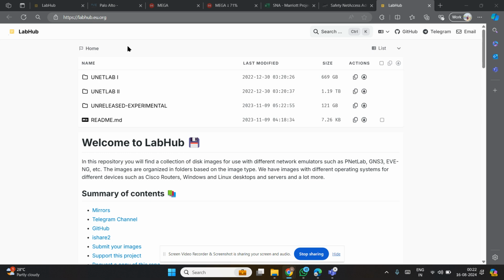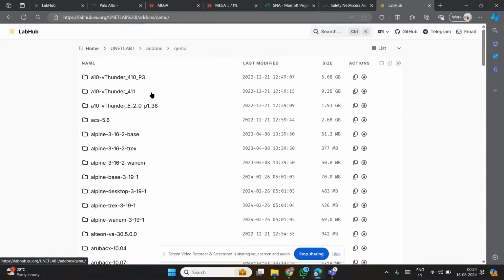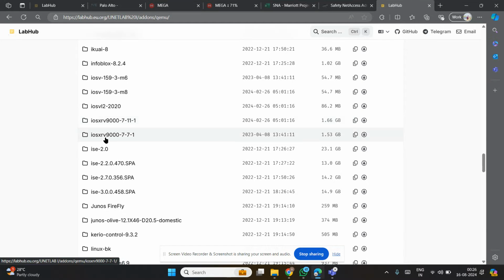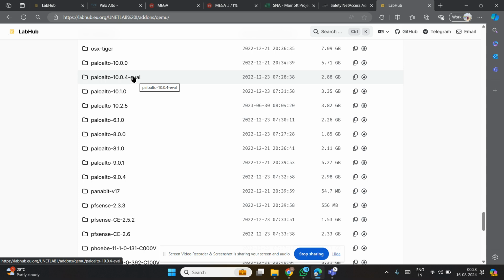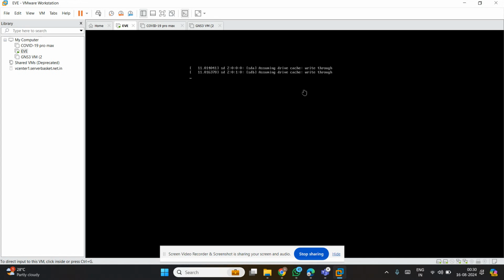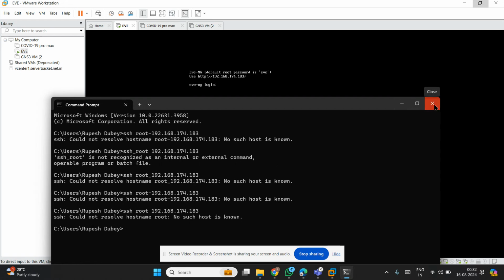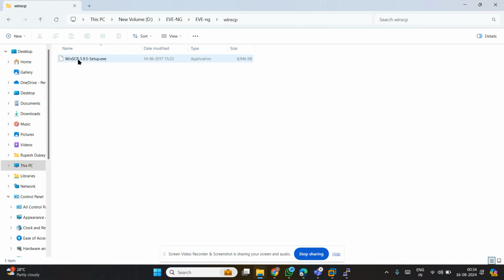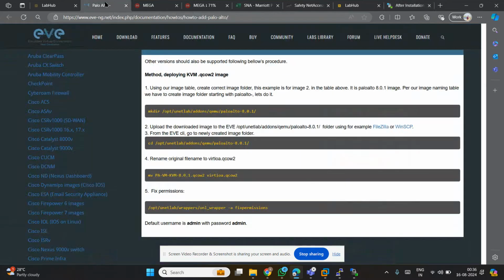image file for EVE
cisco networking